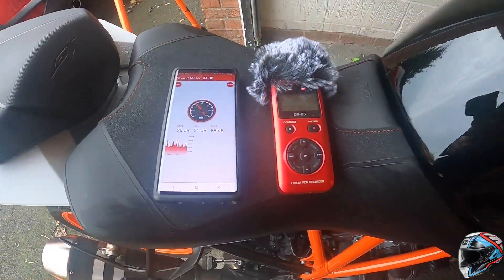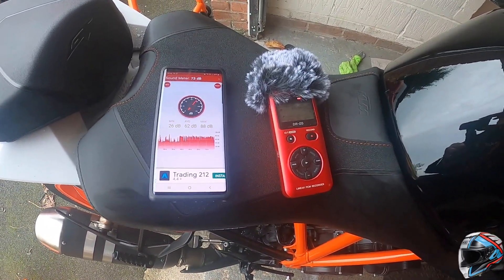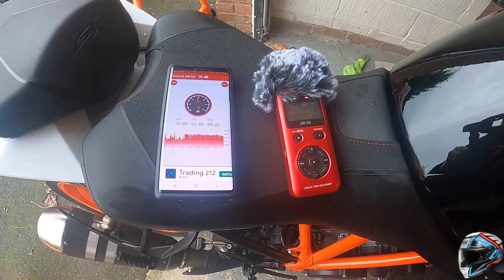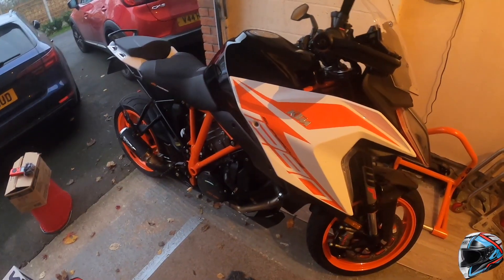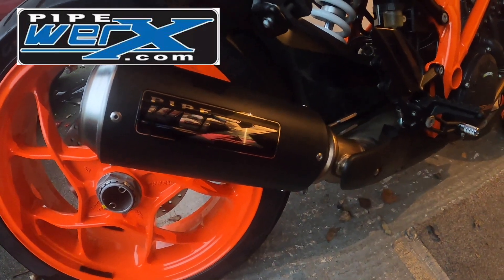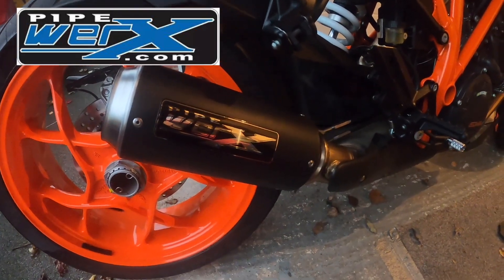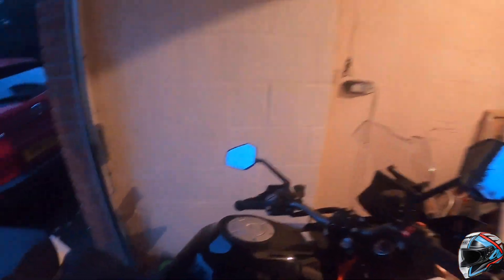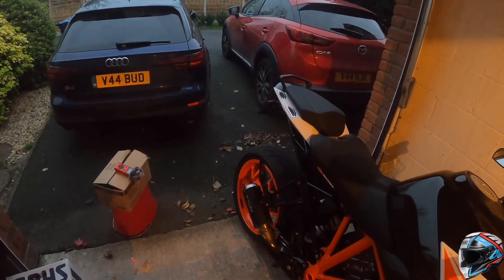Pipewerx install for the KTM 1290 Superduke GT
Thanks to Pipewerx Ive been able to replace my OEM silencer with the Pipewerx 200mm Titanium GP slip on exhaust.

I do a side by side review of both set ups - I think I know which one you will prefer.